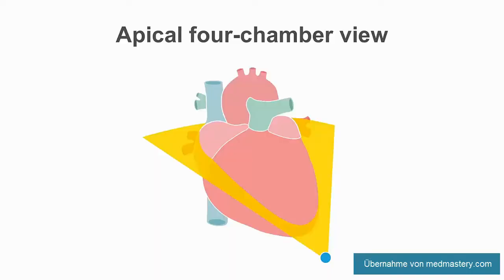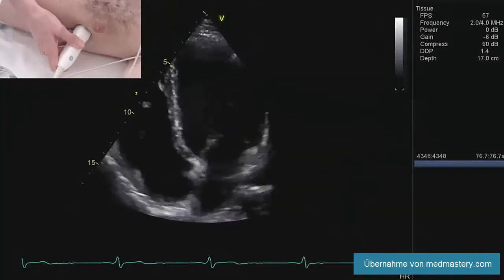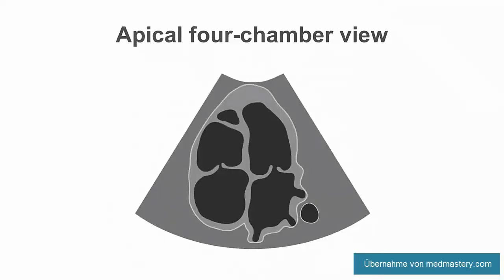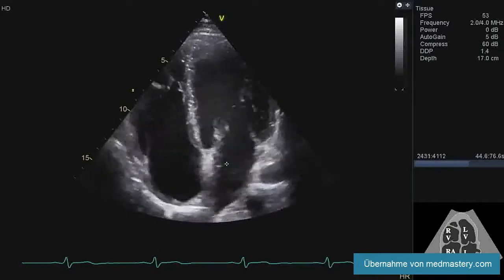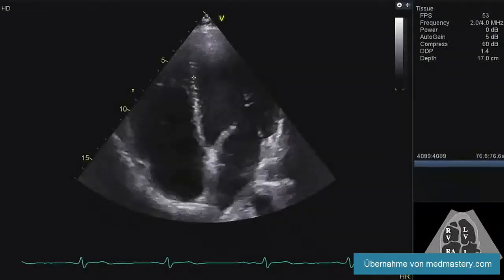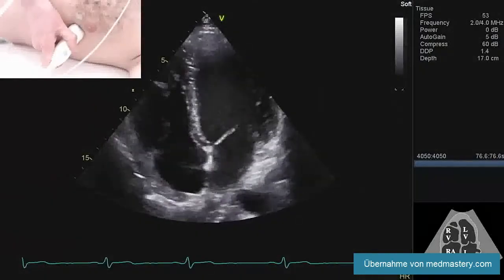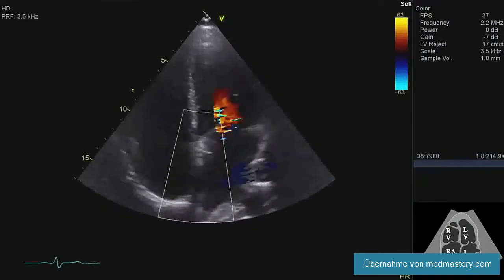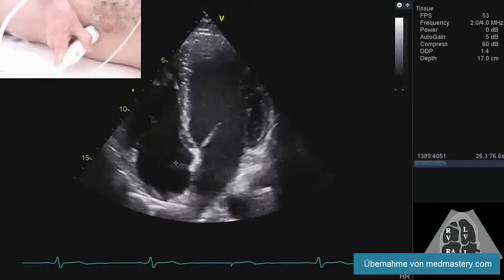Echokardiographie apikaler 4 Kammerblick